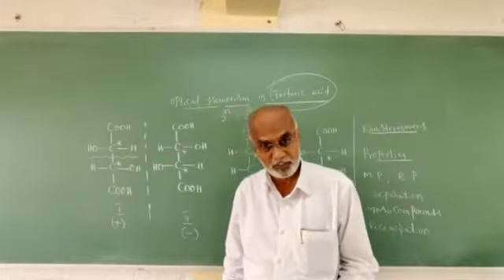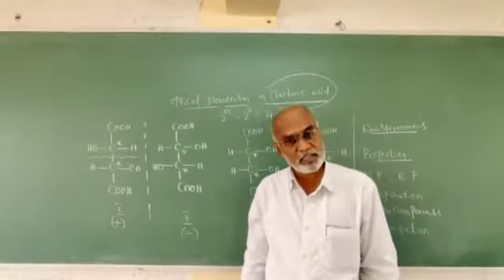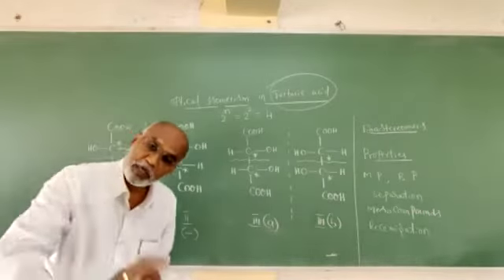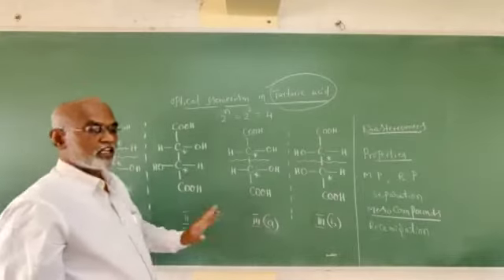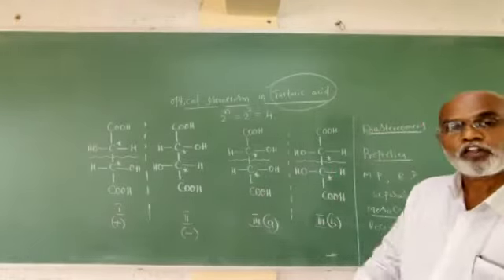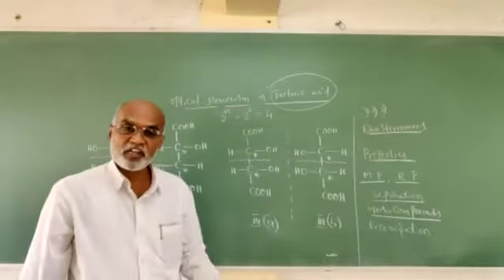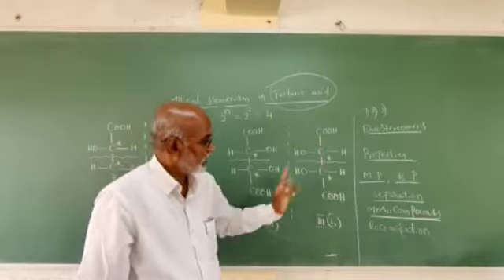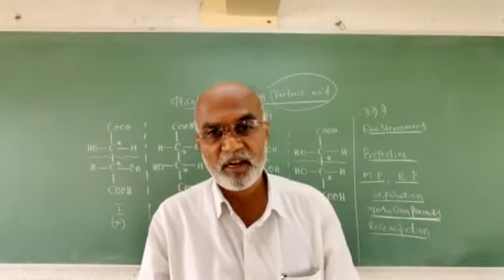Session 6 Natural products Stereochemistry 2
In this video Dr. Aisha Siddekha has briefly explained " Optical isomerism in tartaric acid, enantiomers, diastereomers, meso compounds - definition with tartaric acid and 2,3-dichlorobutane as examples" for B.Sc. V Semester (P-5, Organic Chemistry) Tumkur University students